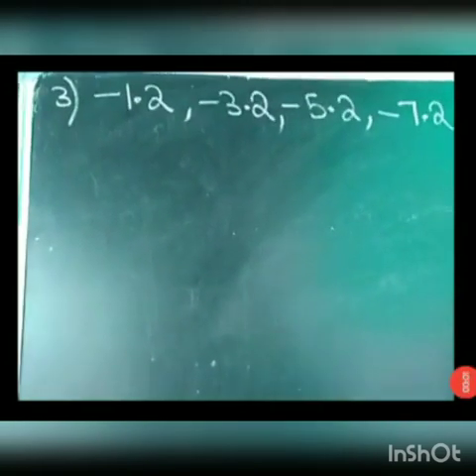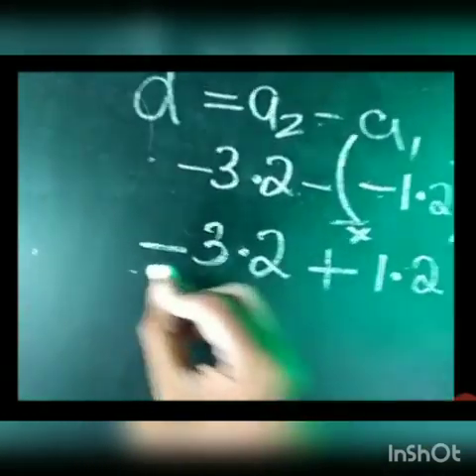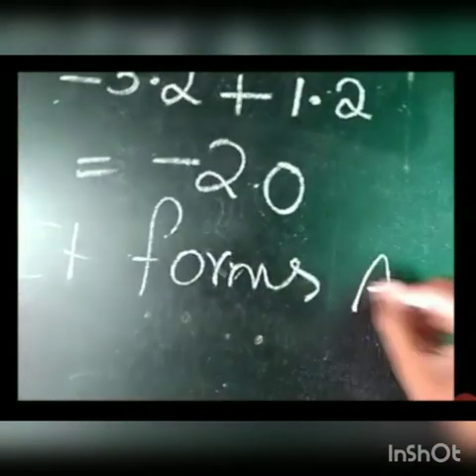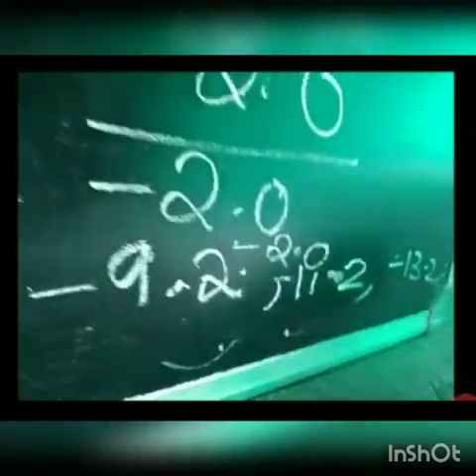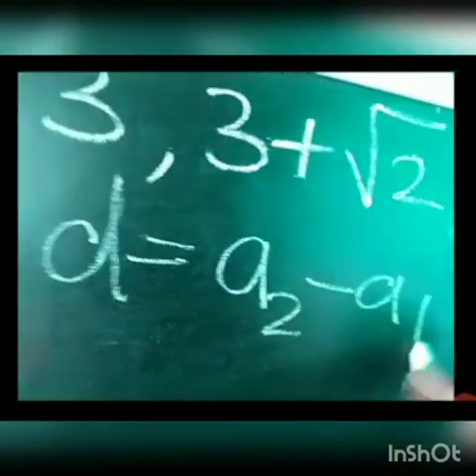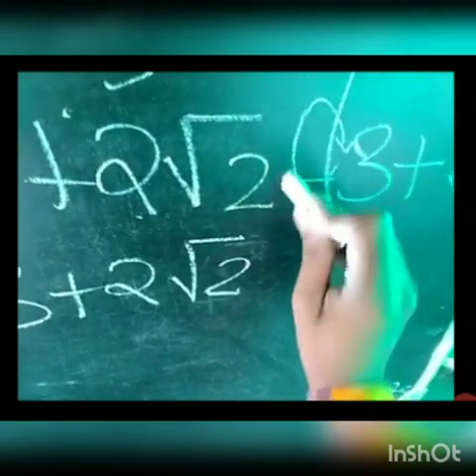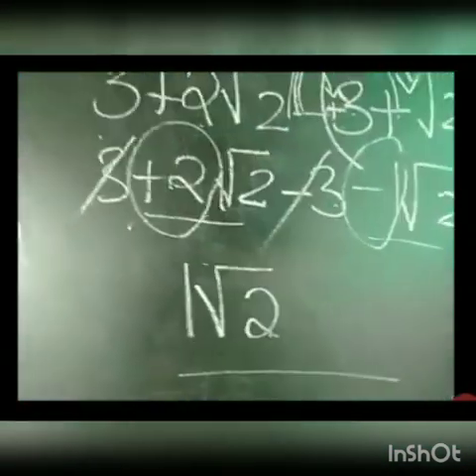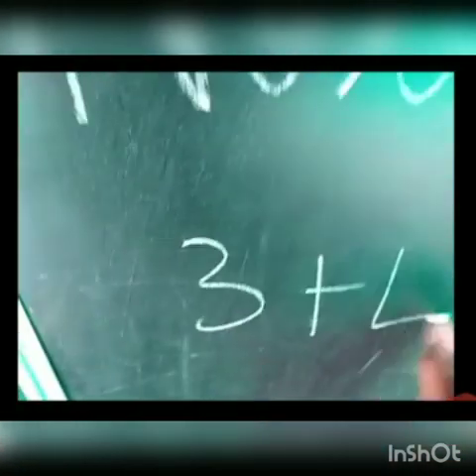AP Ex 1.1 3rd main PART 02 in English Class-10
This video is about learning and understanding the concepts of AP